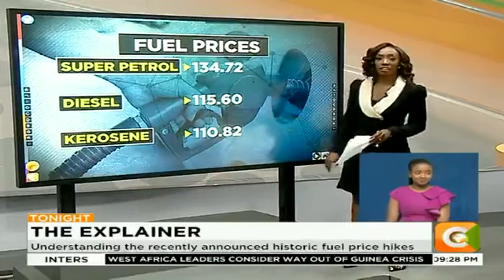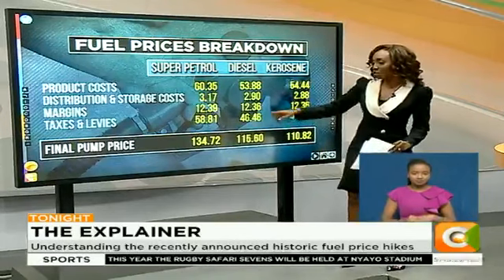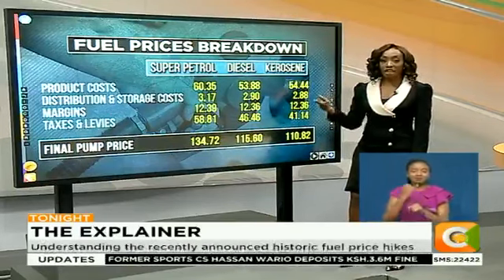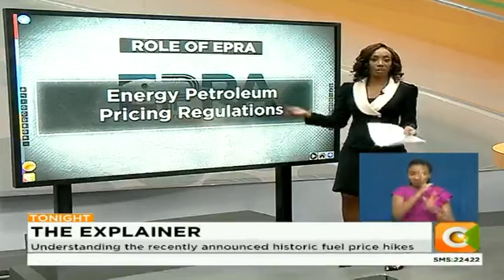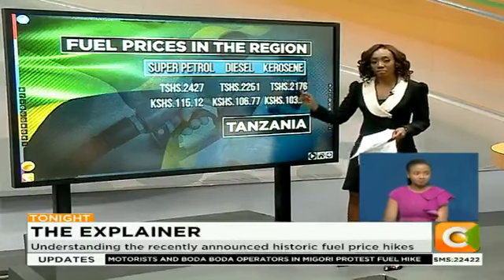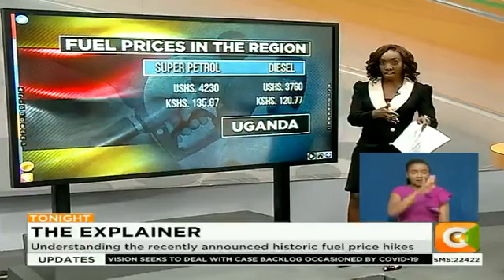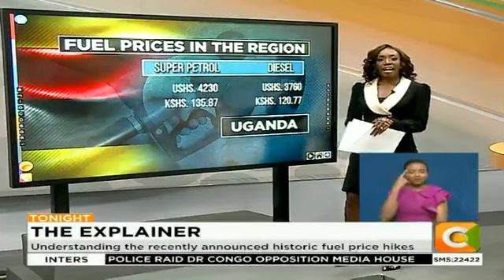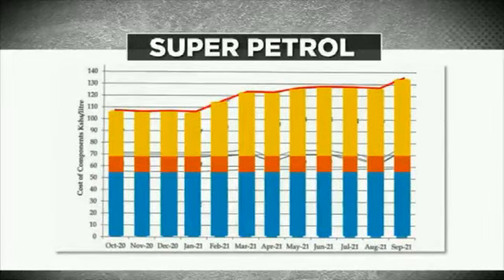THE EXPLAINER | Understanding the recently announced historic fuel price hikes